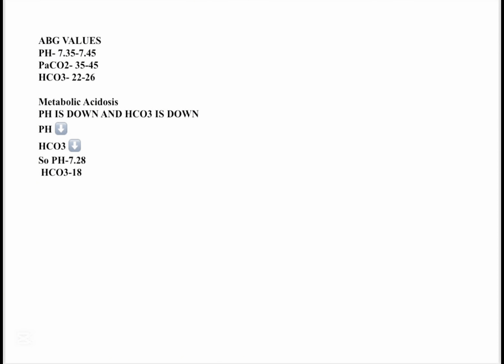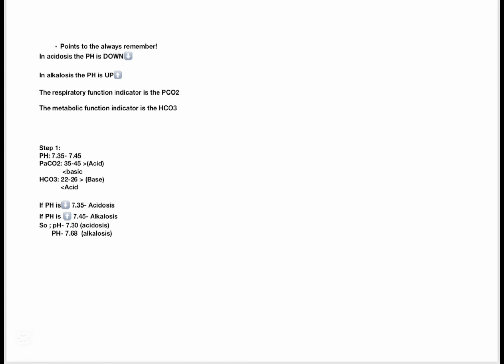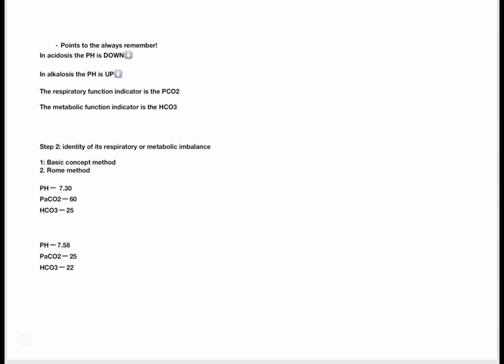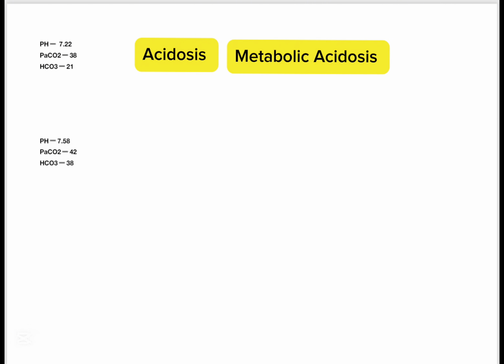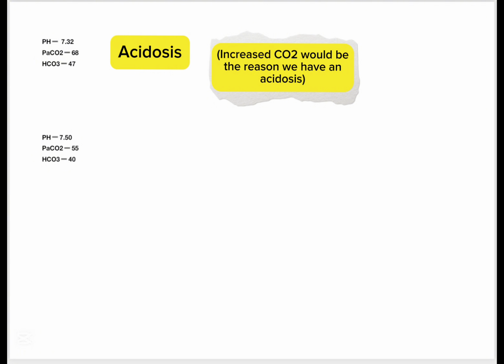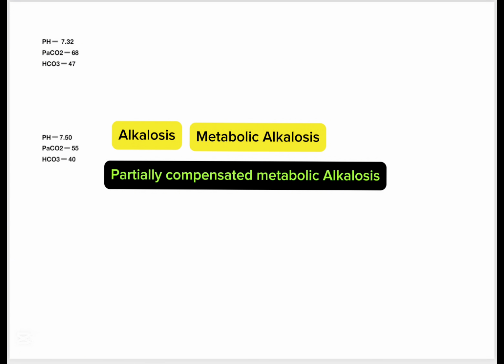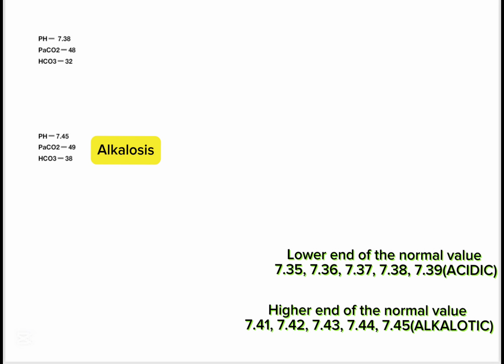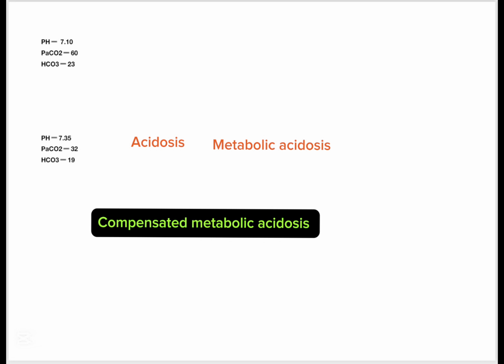ANALYZING ARTERIAL BLOOD GAS VALUES, ABG MADE EASY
ABG interpretation made easy for nurses, nursing students, and also for the nclex.
This detailed video will help you understand useful tips in analyzing arterial blood gas problems, including its state of compensation ie compensated/fully compensated, partially compensated and uncompensated.

Visit the link for ABG practice questions